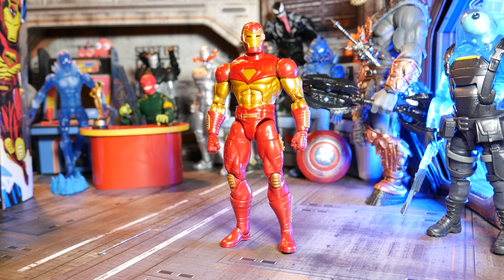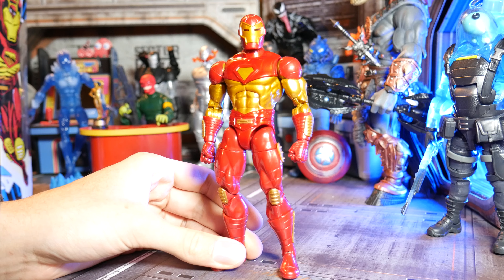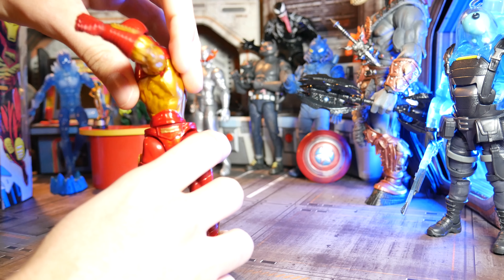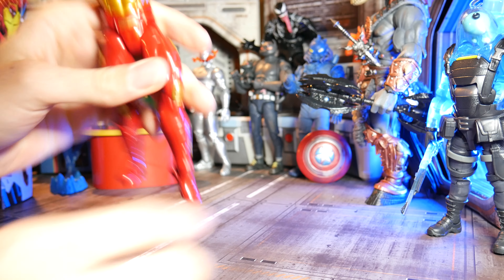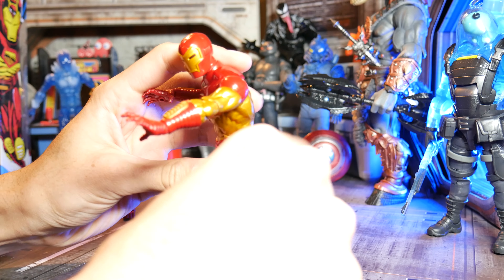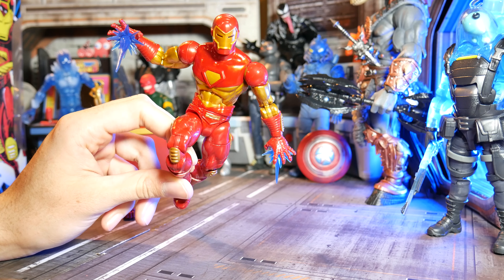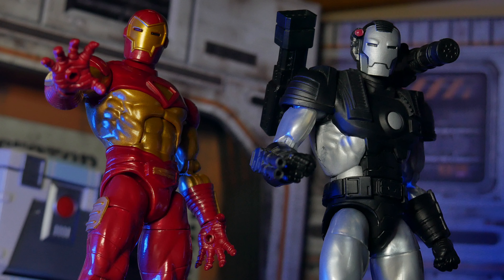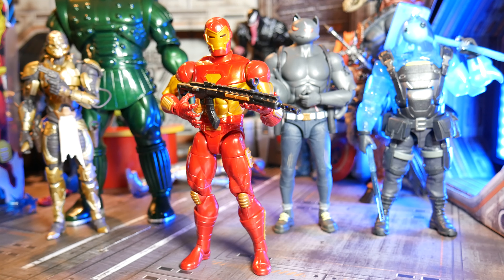Hasbro Marvel Legends Modular Iron Man action figure review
Boom bop! We back with another review, checking out some sweet tony goodness on this one!